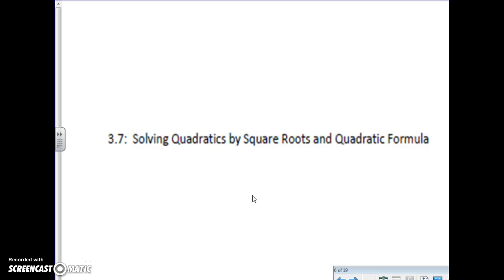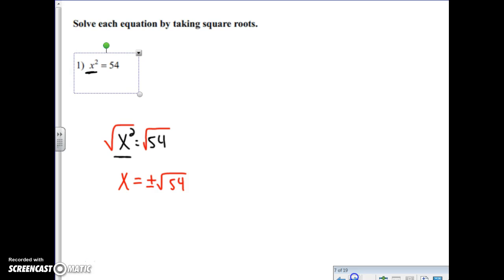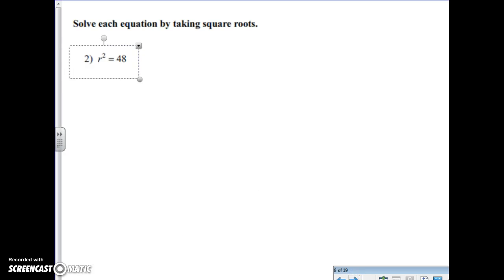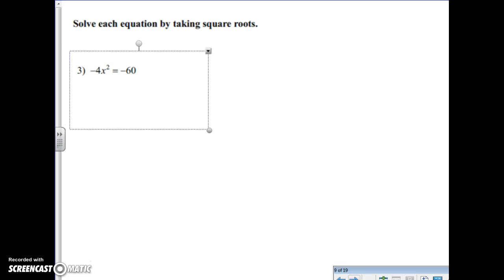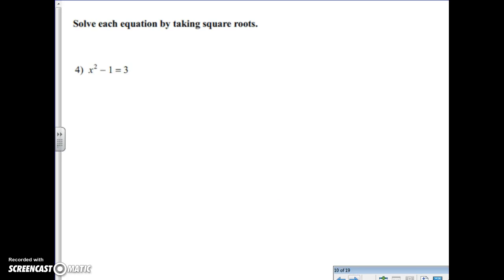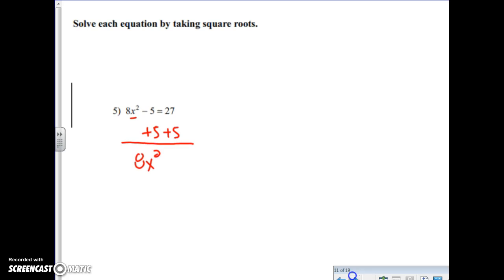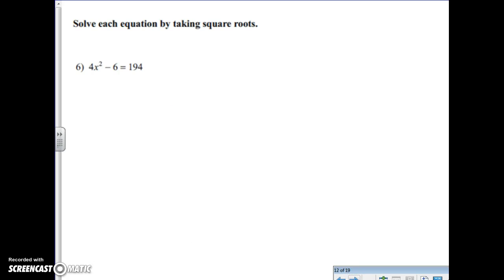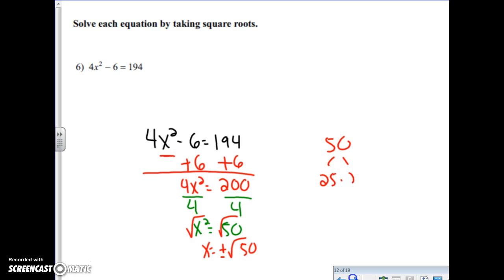Solving Quadratics by Square Roots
Students learn how to solve a quadratic equation by using square roots.